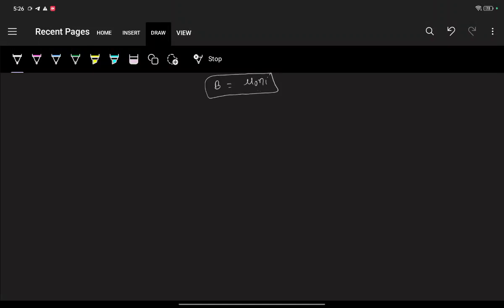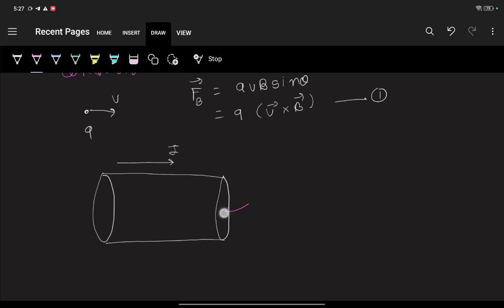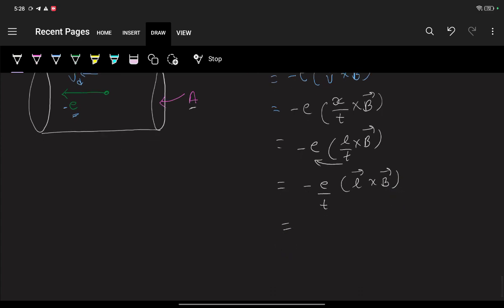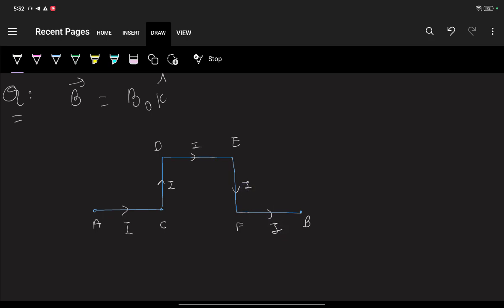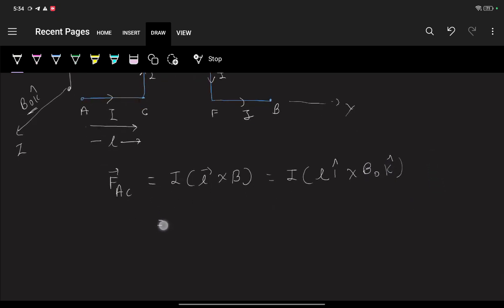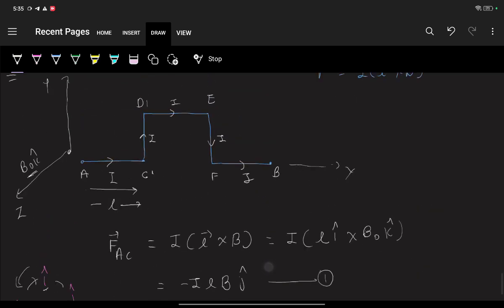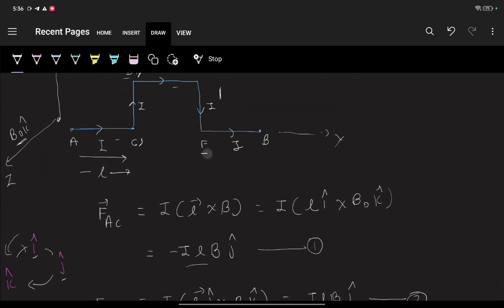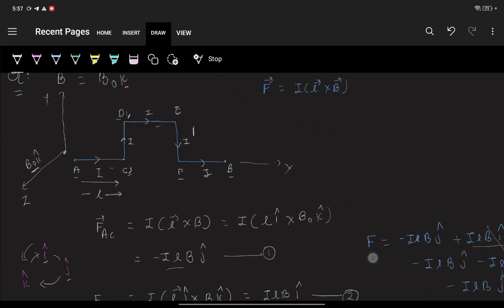magnetic force on a current carrying conductor